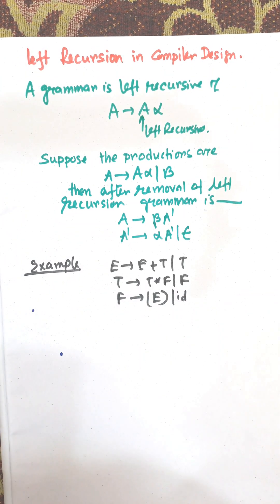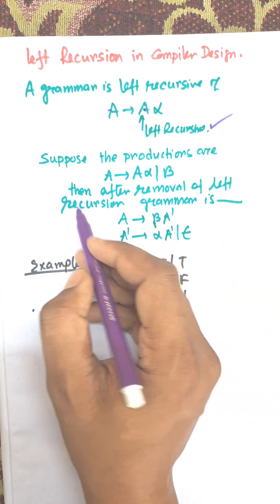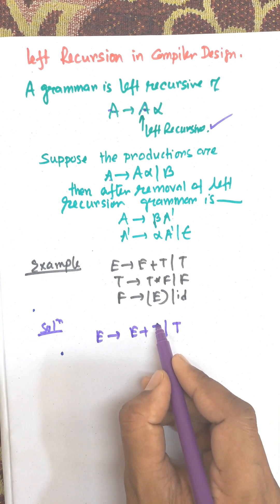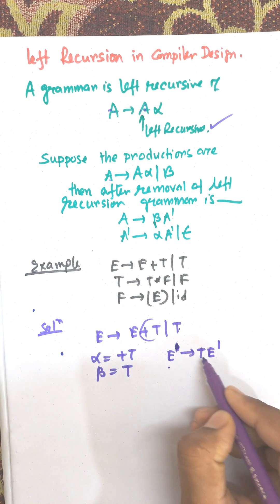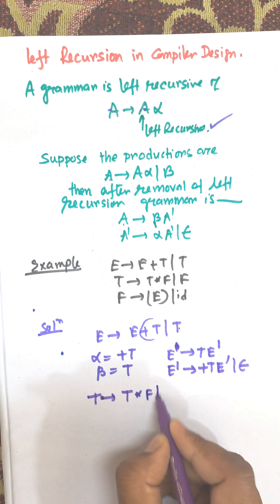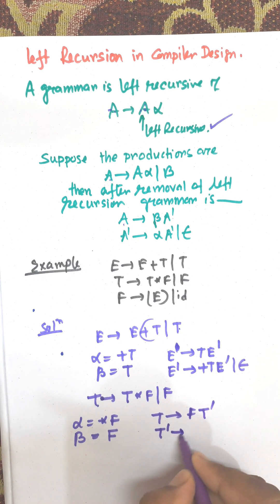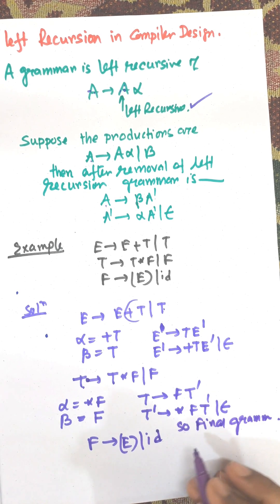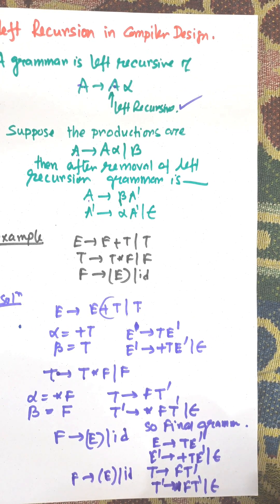Left Recursive Grammar and Its Removal in Compiler Design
Left Recusive grammar and it's Removal

left recursive grammar

removing left recursion

compiler design tutorial

syntax analysis

grammar in compilers

left recursion example

direct and indirect left recursion

recursive descent parser

compiler theory

compiler design explained